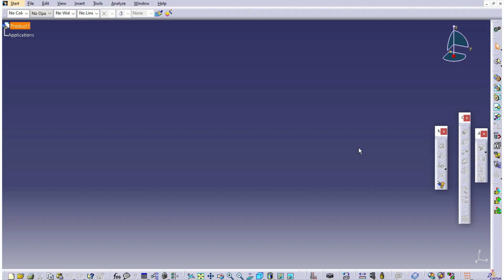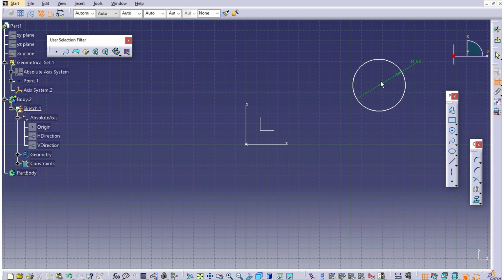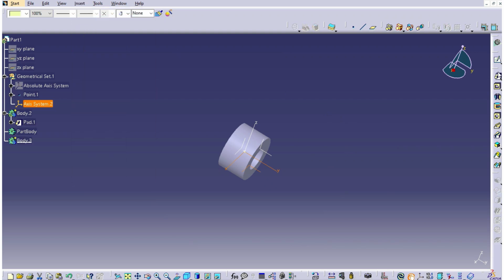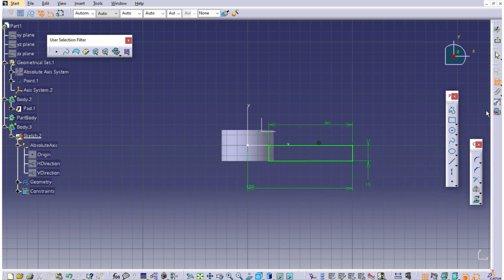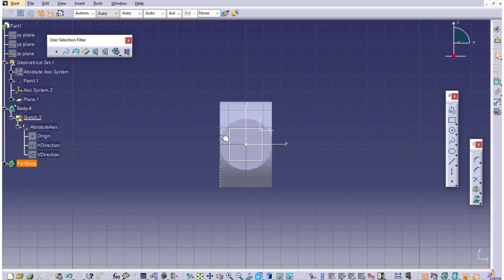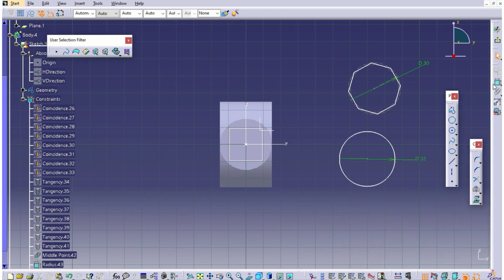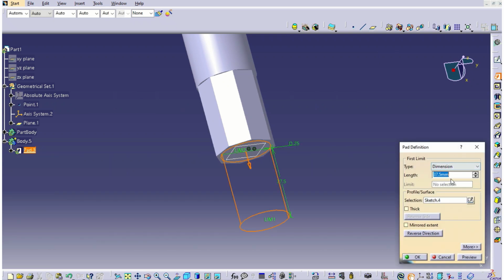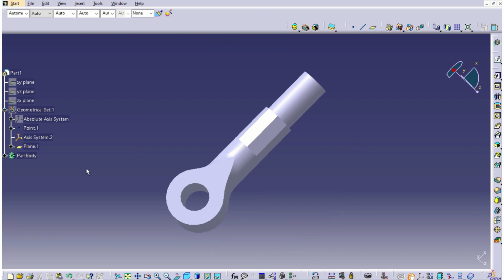EYE 3D Part Modelling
Creating 3d Part Modelling of Eye part in Knuckle Joint assembly exercise using CATIA V5